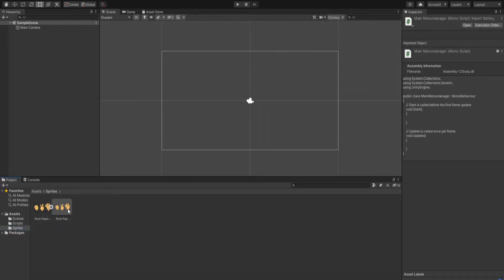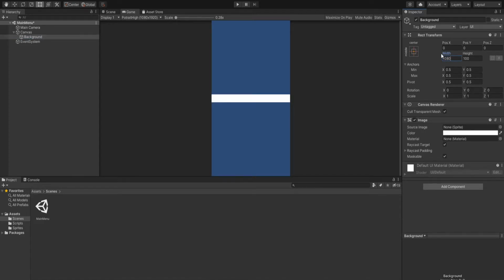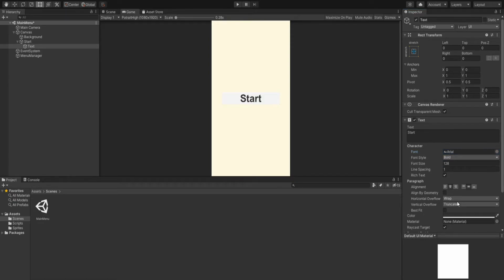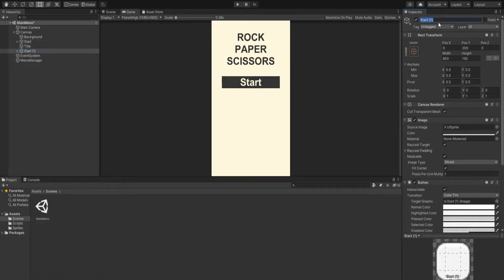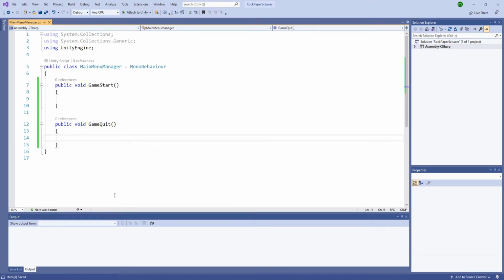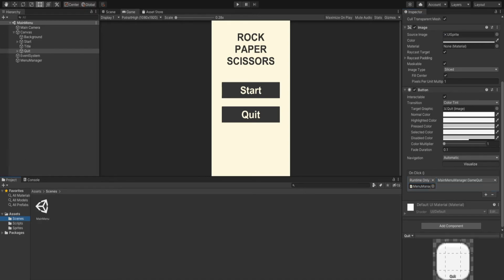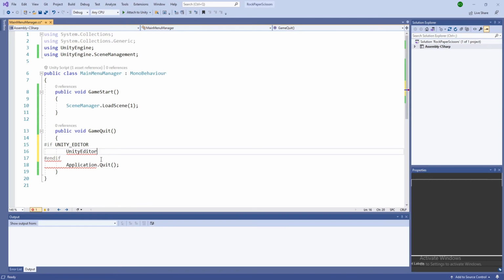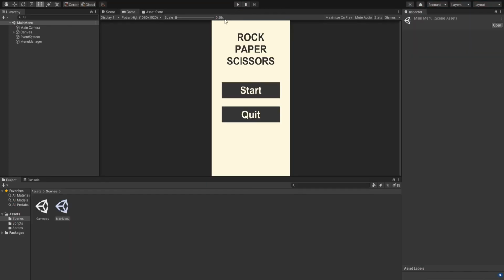Unity RockPaperScissors Tutorial #3 Main Menu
Creating the Main Menu for the game in Unity